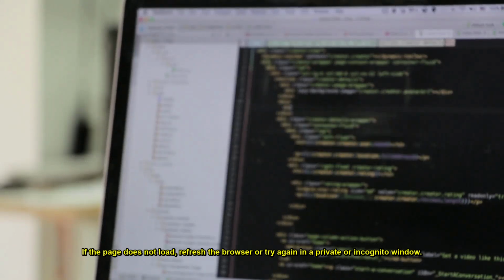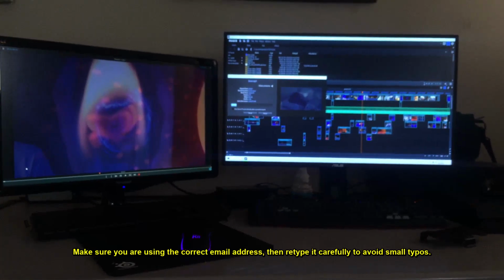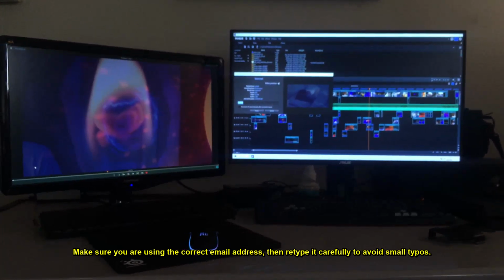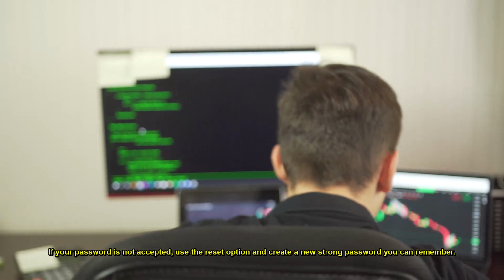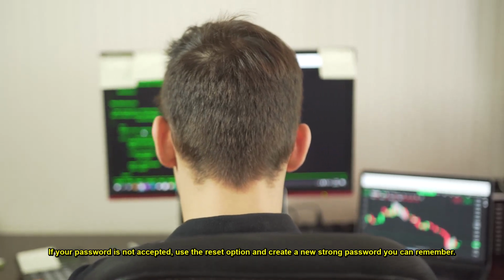How to Install Zoom Video Communications - Beginner Guide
Welcome to our beginner-friendly guide on how to install Zoom Video Communications! In this video, we will walk you through the entire installation process step-by-step, ensuring you can easily set up Zoom on your device. Whether you're using a computer, tablet, or smartphone, we've got you covered. Join us to learn about system requirements, troubleshooting tips, and how to get started with your first video call.